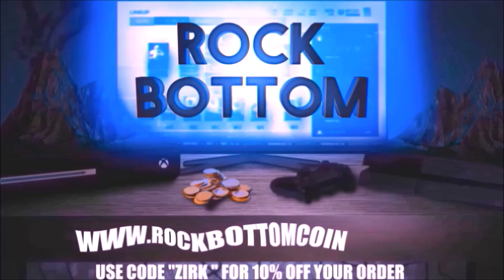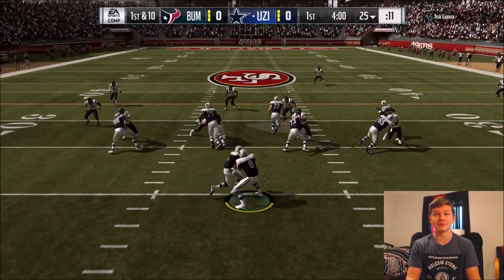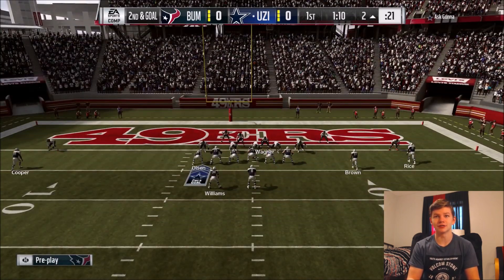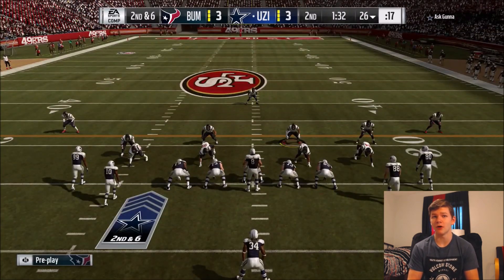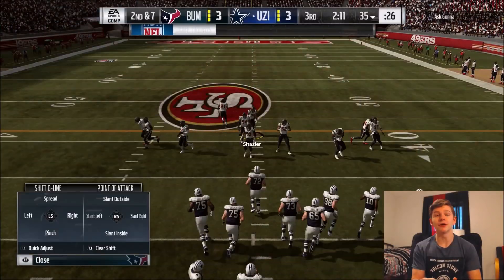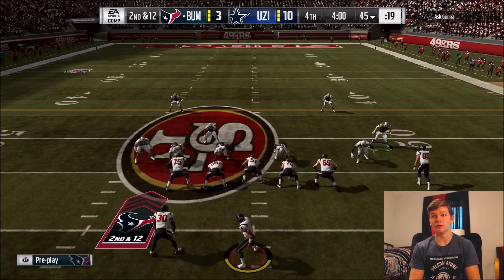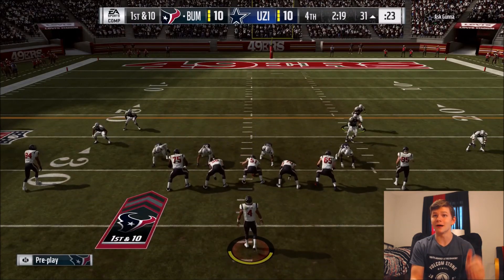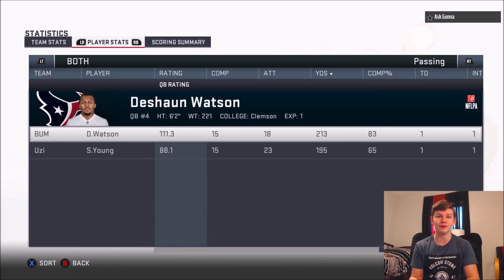97 TEAM MVP DESHAUN WATSON GAMEPLAY! MVP WATSON LEADS THE COMEBACK! | MADDEN 19 ULTIMATE TEAM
97 TEAM MVP DESHAUN WATSON GAMEPLAY! MVP WATSON LEADS THE COMEBACK!
97 TEAM MVP DESHAUN WATSON GAMEPLAY! MVP WATSON LEADS THE COMEBACK! | MADDEN 19 ULTIMATE TEAM
97 TEAM MVP DESHAUN WATSON GAMEPLAY! MVP WATSON LEADS THE COMEBACK! | MADDEN 19 ULTIMATE TEAM
97 TEAM MVP DESHAUN WATSON GAMEPLAY! MVP WATSON LEADS THE COMEBACK! | MADDEN 19 ULTIMATE TEAM